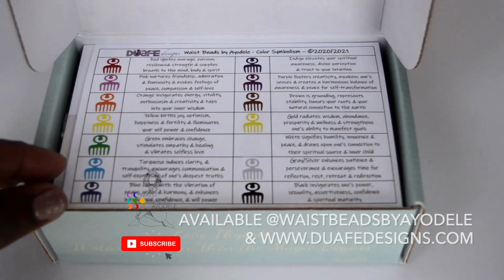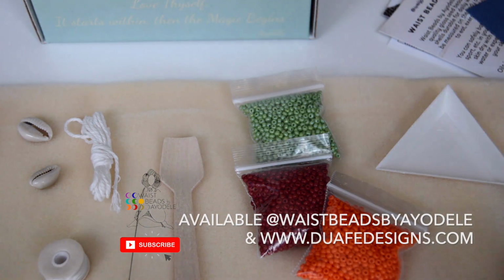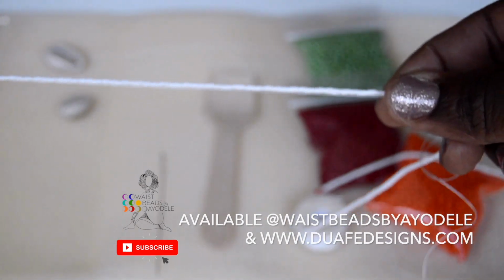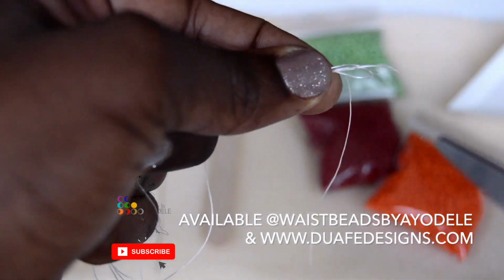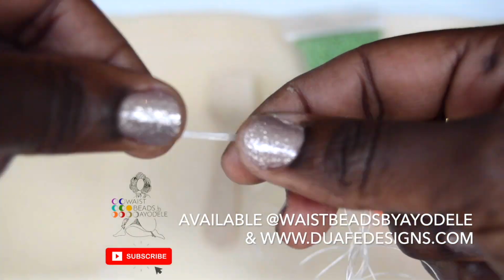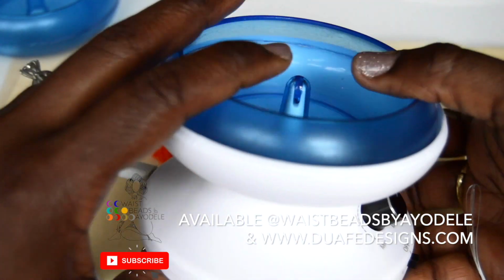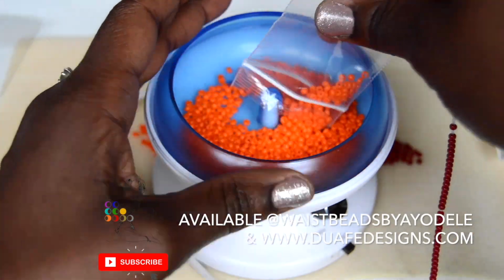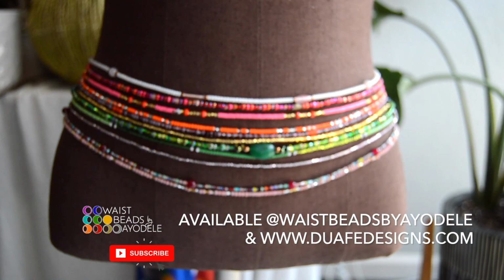Waist Beads #101 - Ayodele's Waist Beads Maker Kit & Electronic Bead Spinner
Waist Bead Maker Kit & Bead Spinner available & follow @waistbeadsbyayodele on IG & TikTok. Learn how to make your own waist beads with Waist Beads by Ayodele's Maker Kit and Electric Bead Spinner. Watch in full for complete step by step instructions on how to measure your waist, thread your needle, make waist beads by hand and using an electric bead spinner and how to tie your beads on and seal them closed.